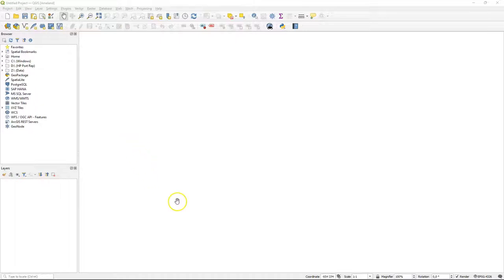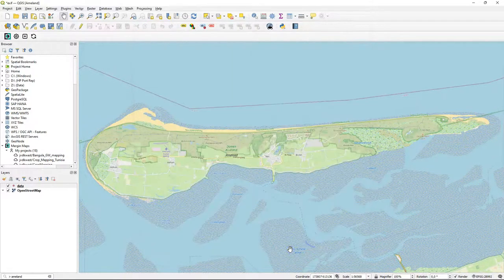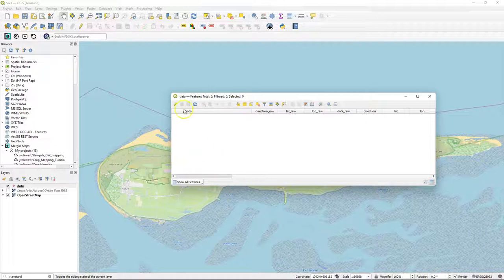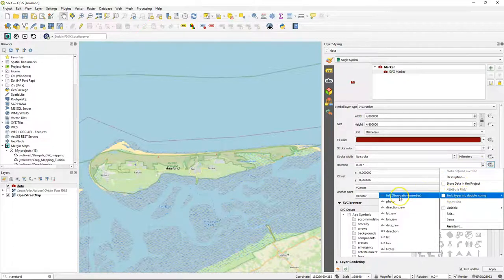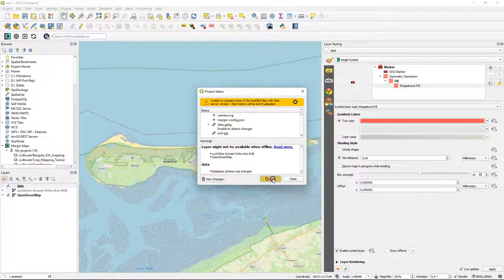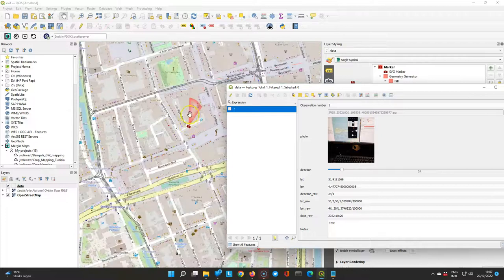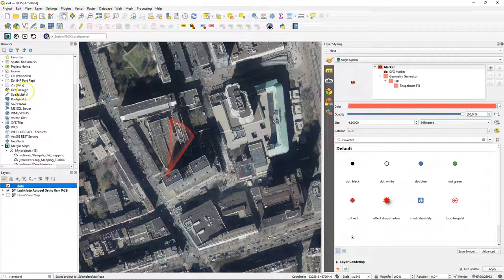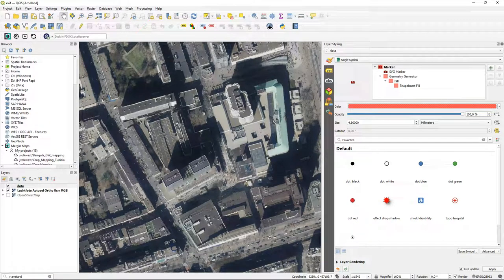Create a Mergin Maps mapping project with On-The-Fly Wedge Buffers using Geometry Generators in QGIS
This video shows how to setup a mapping project with QGIS and Mergin Maps that uses the EXIF metadata of pictures to create wedge buffers on-the-fly in the field. We'll use styling with geometry generators. The video is based on example projects provided by the Mergin Maps developers.

Plugins: Mergin, PDOK Services

0:00 Introduction
0:26 Install Mergin plugin
0:58 Clone a plublic project
1:45 Set the project extent
3:10 Add WMTS backdrop from PDOK Services plugin
3:52 Create Map Themes
4:30 Check attributes and form widgets
6:48 Style survey points with SVG marker
8:12 Add wedge buffers through geometry generator
10:28 Synchronize the project with the cloud
10:47 Load the project in the MerginMaps mobile phone app
12:08 Synchronize mobile phone project with the cloud
13:05 Fine tuning field form
14:30 Create observation preview with date and thumbnail
16:33 Final check on mobile phone app